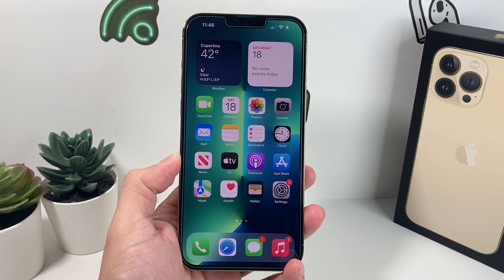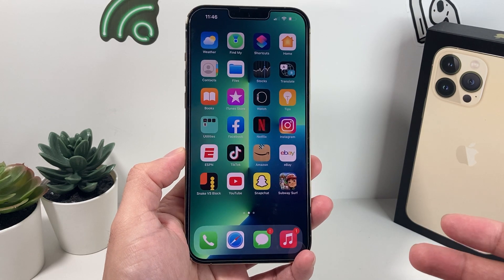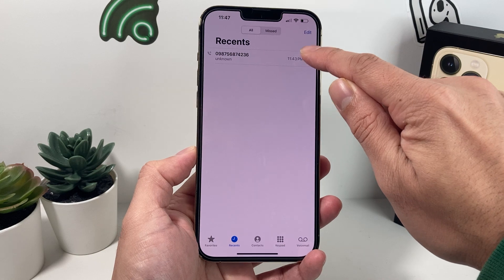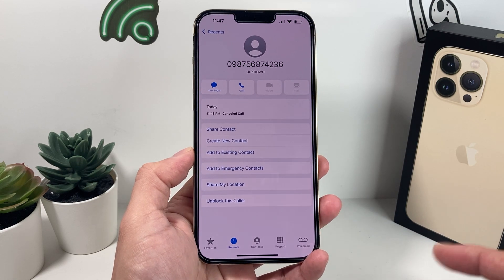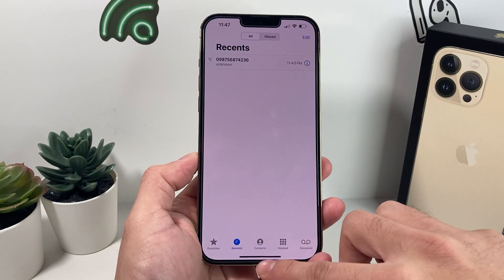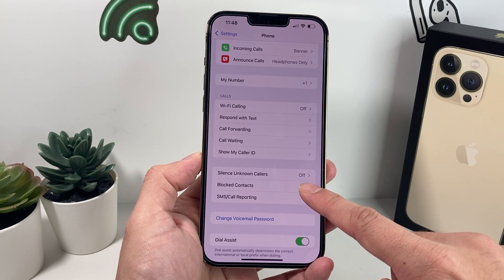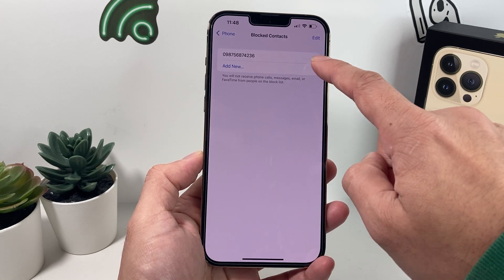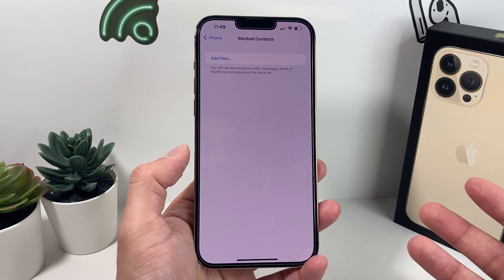How to Block / Unblock Phone Number / Contacts on iPhone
In this updated tutorial, we show you how to block a phone number or contact on your iPhone. Also, we show you how to unblock or remove the blocked phone number / contact from your block list.